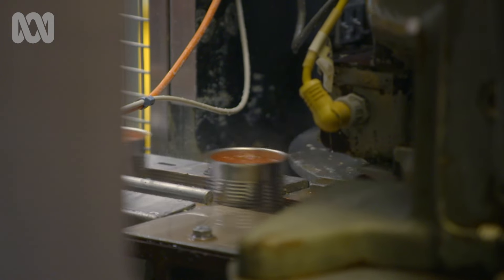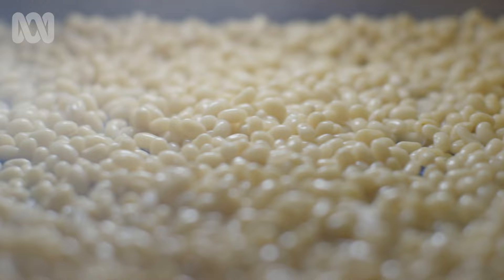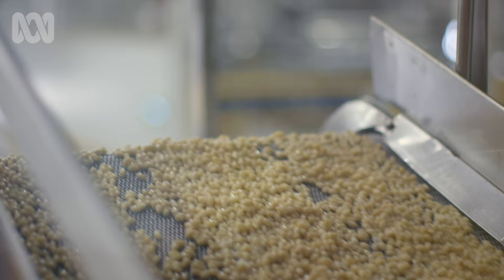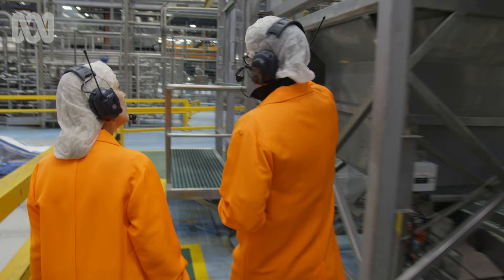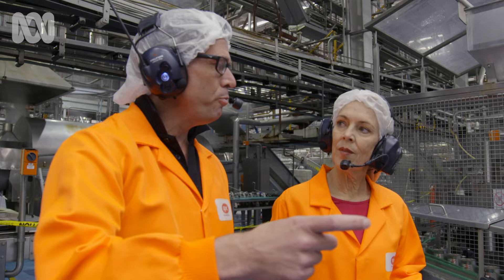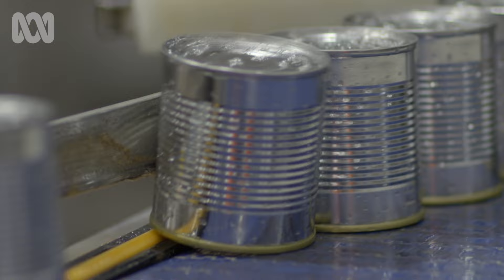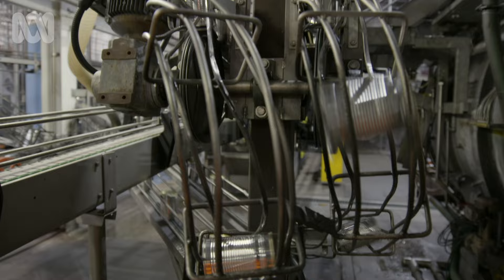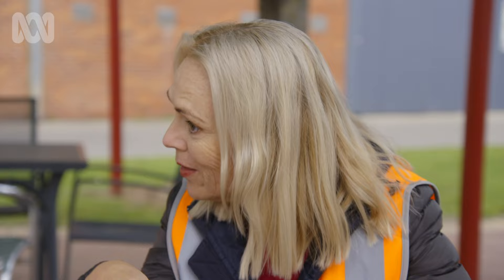This is how your Baked Beans are made | Catalyst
Dried beans are highly nutritious, but what about canned baked beans?

Dietitian Clare Collins takes a look inside Australia’s biggest fruit and vegetable cannery.

This is an excerpt from the Australian documentary series, Catalyst: How Food Works. The full program will be available for Australians to watch from Tuesday 14 April 2020